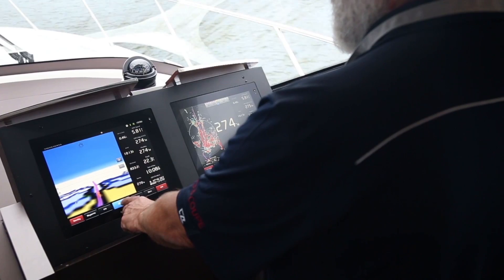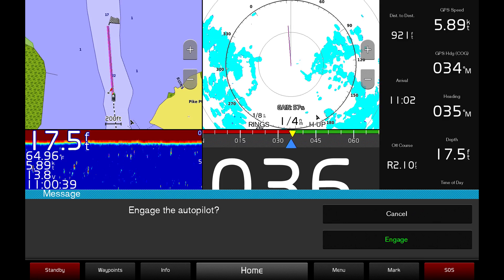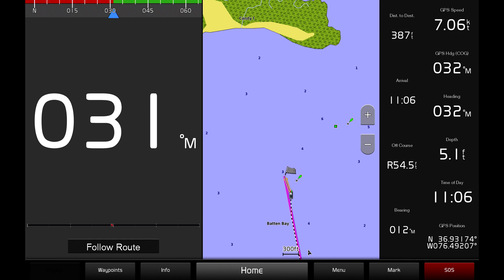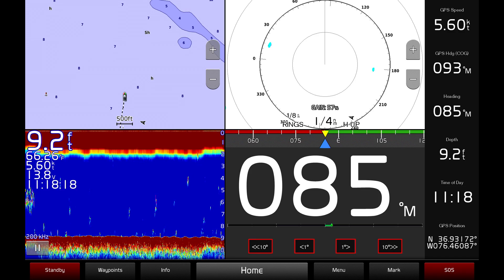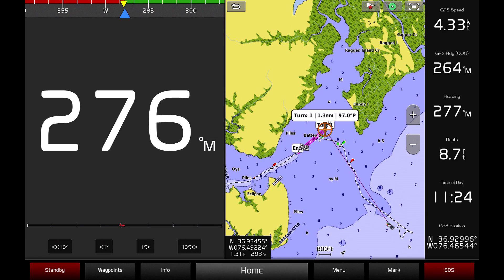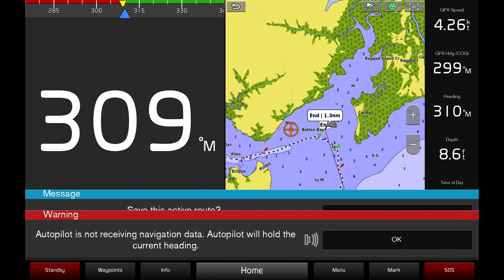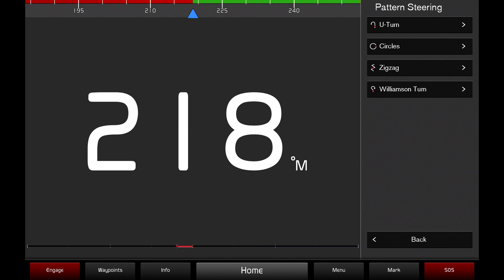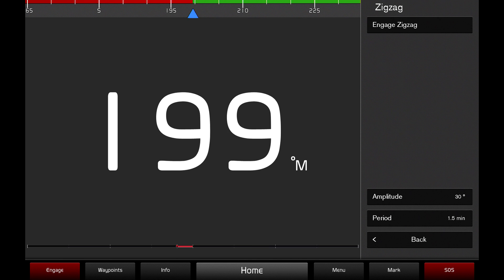Glass Cockpit Tutorial #2 - Easy Boating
Glass Cockpit Features - Autopilot and Pattern Steering
Lear how to use the autopilot and pattern steering features of your Volvo Penta powered vessel.